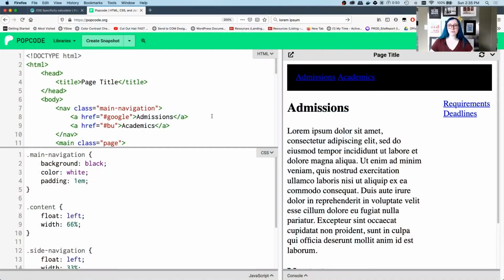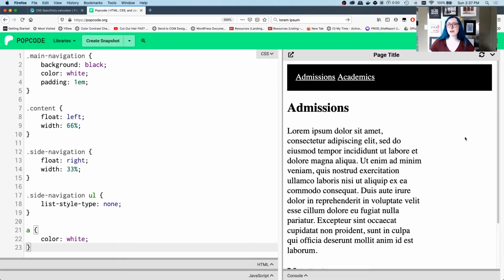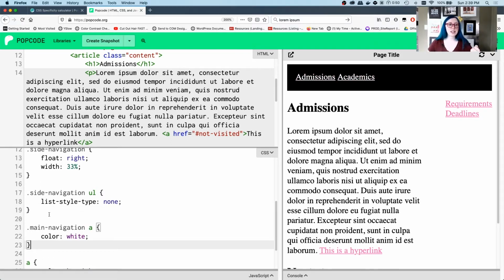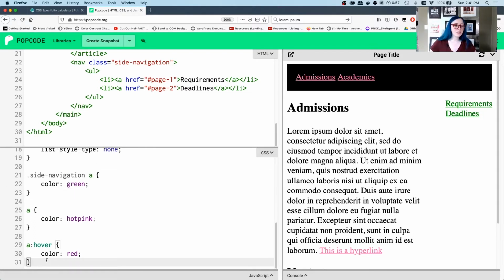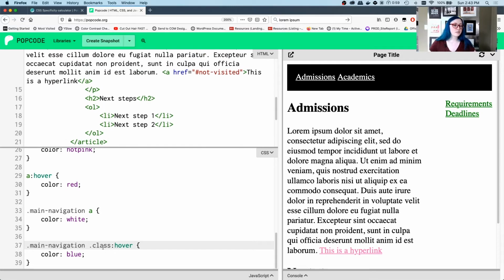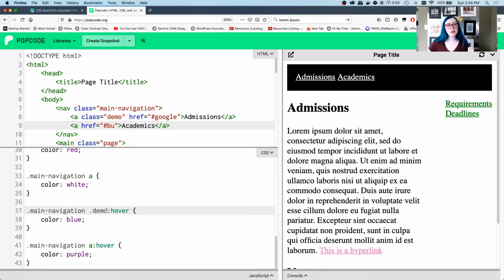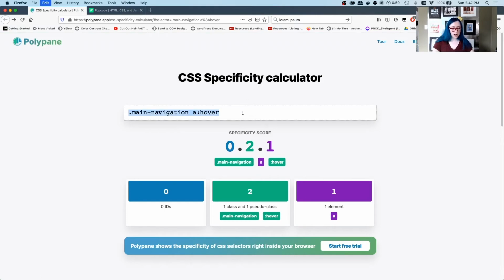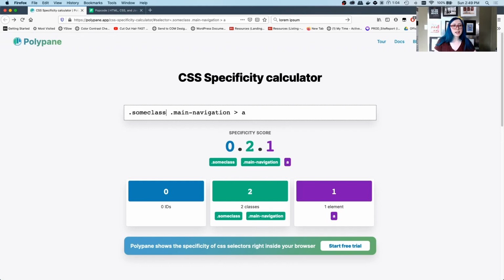CM523 Class 5 Practicing CSS Specificity